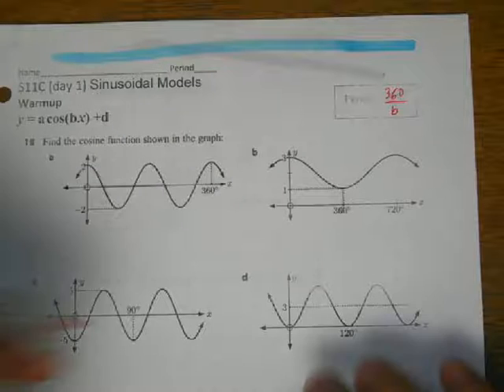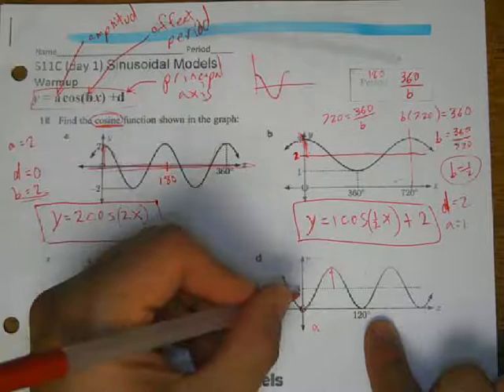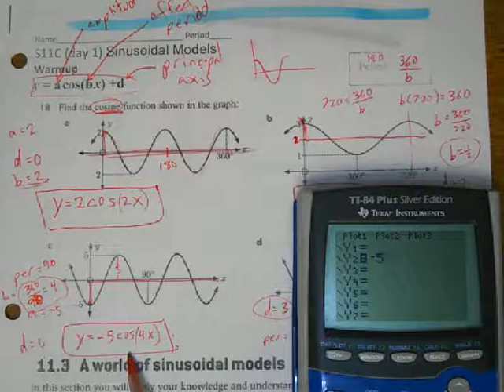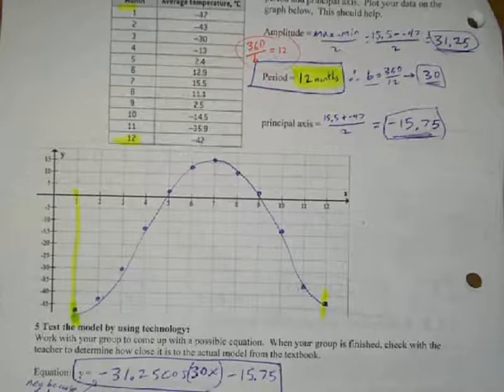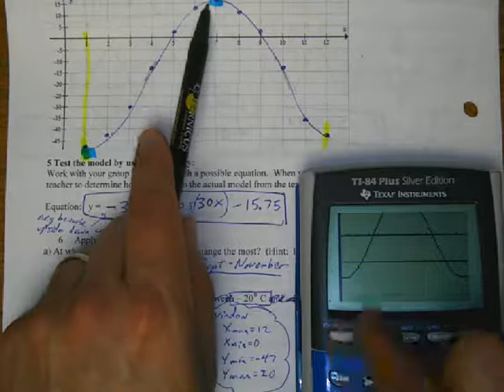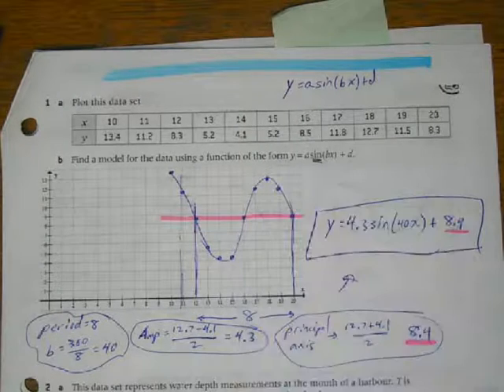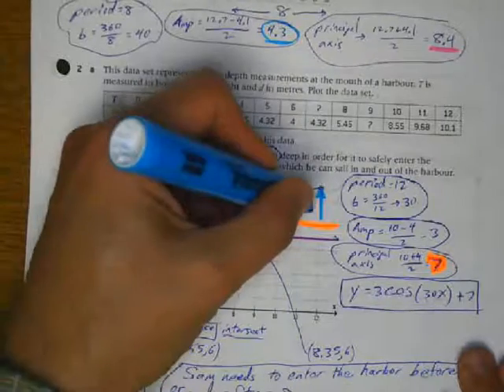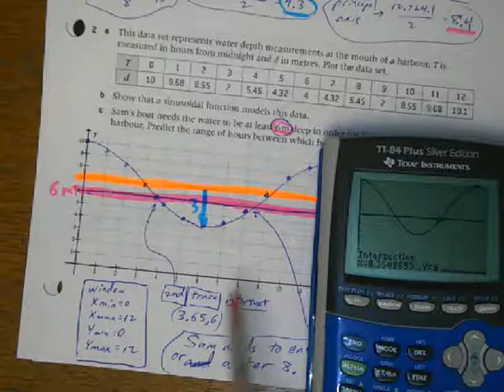S11C day 1 Sinusoidal Models (1)